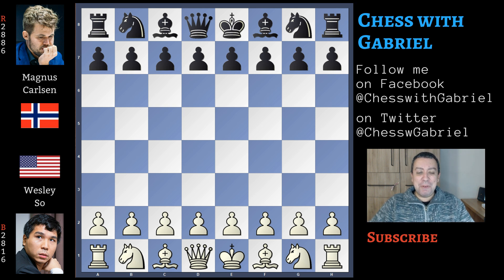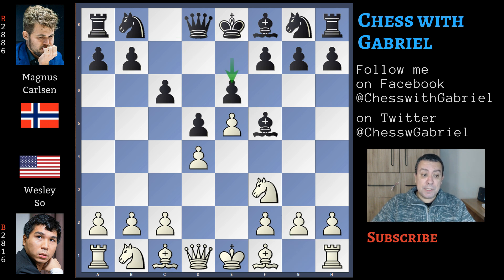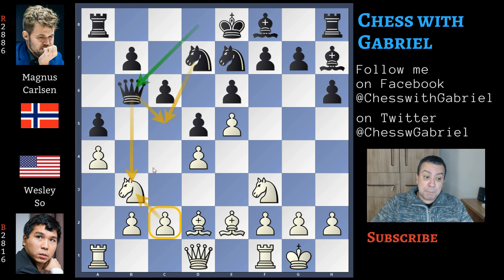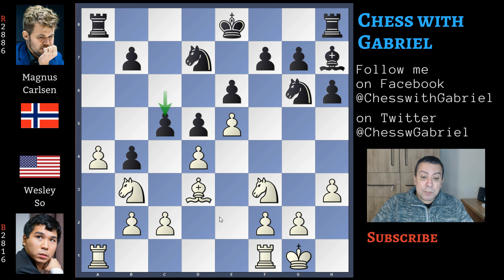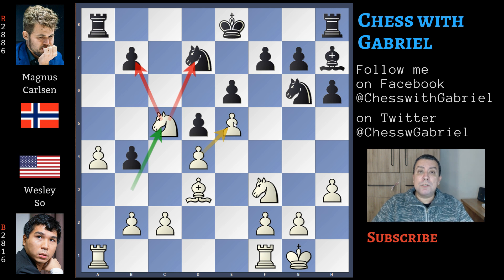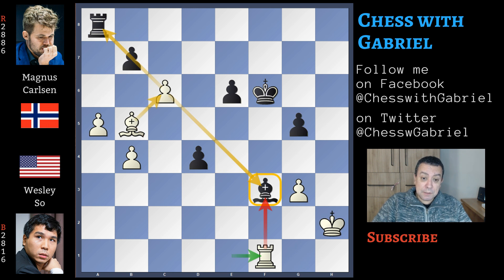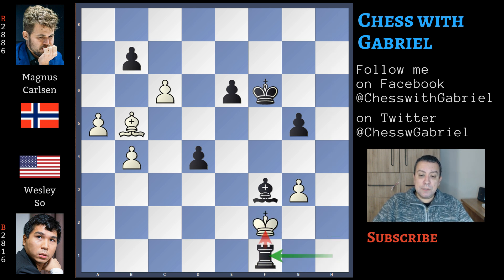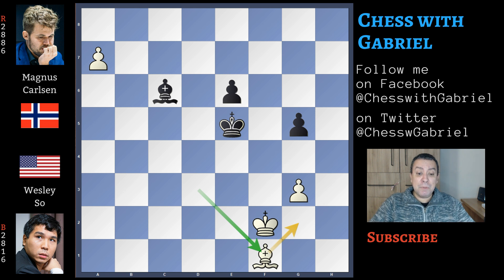Champion! - Wesley So vs Carlsen | Skilling Open Final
Opening: Caro-Kann
Title: Champion! - Wesley So vs Carlsen | Skilling Open Final

[Event "2020-champions-chess-tour-skilling-open"]
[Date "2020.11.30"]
[Round "6"]
[White "So, Wesley"]
[Black "Carlsen, Magnus"]
[Result "1-0"]

1. e4 c6 {the Caro-Kann} 2. d4 d5 3. e5 {the Advance Variation} Bf5 {out of
the pawn chain} 4. Nf3 e6 5. Be2 {the Short variation. A positional approach
where White calmly completes his development confident that his space
advantage will give him better chances} h6 6. O-O Ne7 7. a4 a5 8. Nbd2 Nd7 9.
Nb3 Bh7 {begins the maneuver to free the other bishop} 10. Bd2 Qb6 {preventing
the c4 push and also the Knight jump to c5} 11. h3 Ng6 {the game is now
original} 12. Qe1 Bb4 13. Bxb4 Qxb4 14. Qxb4 axb4 {a queenless middlegame} 15.
Bd3 {what to play now as Black? short castle is fine but also b6} c5 {is
rushed and a mistake in my opinion. This is a blitz game and Carlsen is
counting on the pawn recapture} 16. Nxc5 {this recapture gives the advantage
to Wesley So} (16. dxc5 Ngxe5 17. Nxe5 Nxe5 {and now both Bb5+ and the bishop
exchange on h7 are fine with Black that is even a bit better than white}) 16...
Nxc5 17. dxc5 {but now there is only one Knight attacking e5 that is protected.
Wesley is a pawn up} Ra5 18. Bb5+ Ke7 19. Rfe1 {overprotecting the pawn gives
freedom to the Knight} Rc8 20. c3 {tactically protects c5} bxc3 21. b4 {
consolidate the pawn structure confident that c3 is weak} Raa8 22. Rac1 Nf4 {
opens the diagonal for the bishop} 23. Rxc3 Be4 24. a5 f6 25. h4 (25. exf6+ {
isn't the best idea because recapturing with the g-pawn Carlsen creates a
strong pawn center ready to advance and would open the g-file for the rook}
gxf6) 25... g5 (25... fxe5 26. Nxe5 Bxg2 27. Rg3 Be4 28. f3 {with a decisive
advantage for White}) 26. g3 Ng6 27. exf6+ Kxf6 28. hxg5+ hxg5 29. Nh2 {
understandably Wesley wants to close the h-file. Not the most accurate move
but it keeps a good advantage} Ne5 30. Rce3 Rh8 31. f3 {is an inaccurancy} Rxh2
32. Kxh2 Nxf3+ 33. Rxf3+ Bxf3 {there is still a little advantage foir white
but converting this endgame is not so easy especially in blitz} 34. c6 {
what to do? Carlsen should capture} d4 {is a blunder. The problem is not} (
34... bxc6 35. Bxc6 Ra7 36. Kg1 {I don't think that it's possible to win this
in blitz}) 35. Rf1 {attacking and pinning the bishop with white's bishop ready
to attack it fom the long diagonal} (35. cxb7 Bxb7) 35... Rh8+ (35... g4 36.
Rxf3+ gxf3 37. cxb7 Rh8+ 38. Kg1 Rb8 39. a6 {white will simply make a new queen
}) 36. Kg1 Rh1+ 37. Kf2 Rxf1+ {this is the last critical moment of the game}
38. Bxf1 {this recapture wins the game} (38. Kxf1 bxc6 39. Bc4 Ke7 40. a6 Kd6
41. a7 c5 {and it's a draw}) 38... Bxc6 39. b5 Bd7 40. a6 bxa6 41. bxa6 d3 42.
Bxd3 Ke5 43. a7 Bc6 44. Bf1 {Carlsen resigns.} 1-0

Photos by:
Lennart Ootes